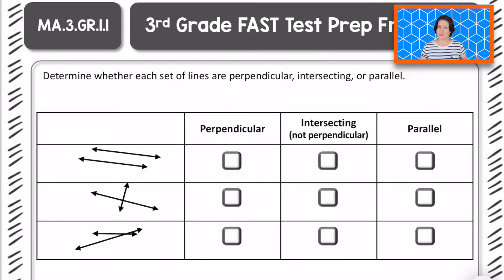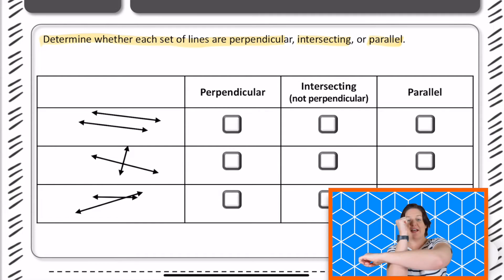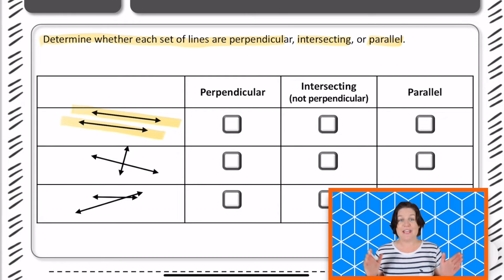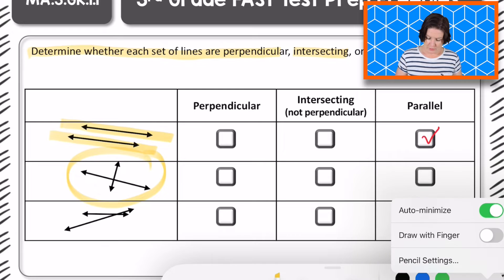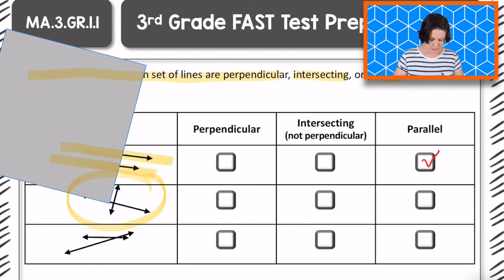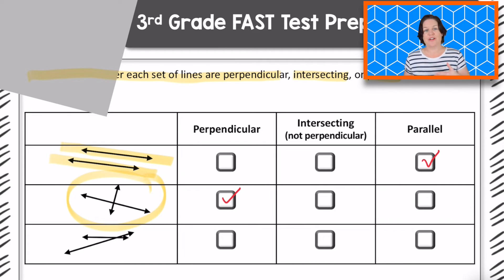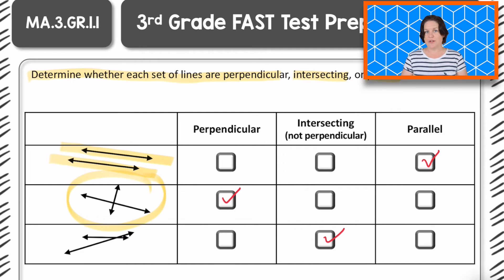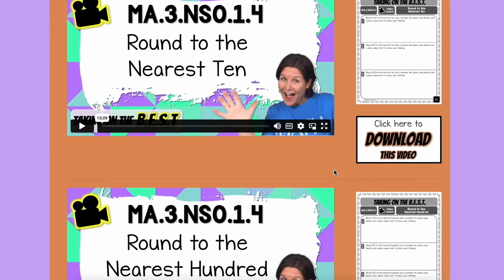3rd GRADE | Florida FAST Math Test Prep FREEBIE | MA.3.GR.1.1